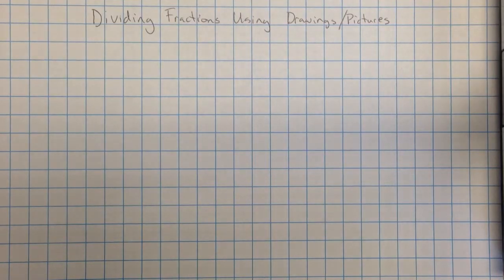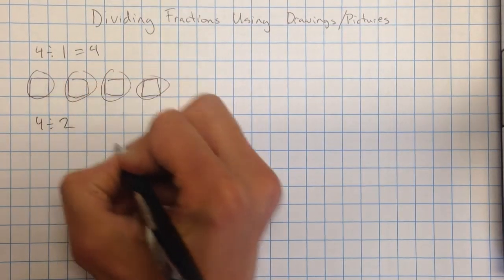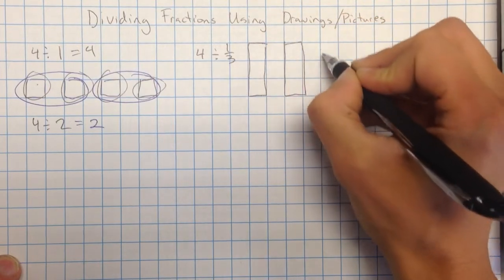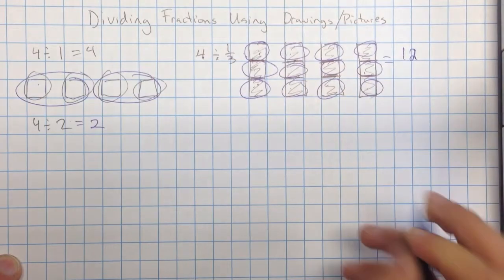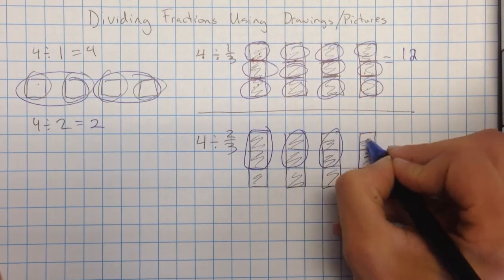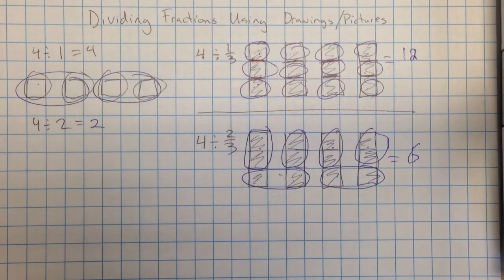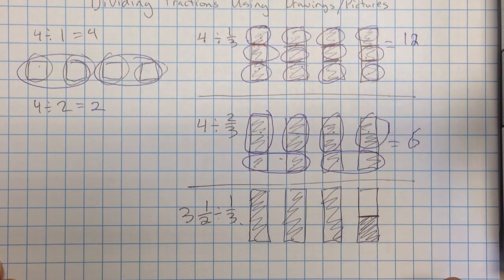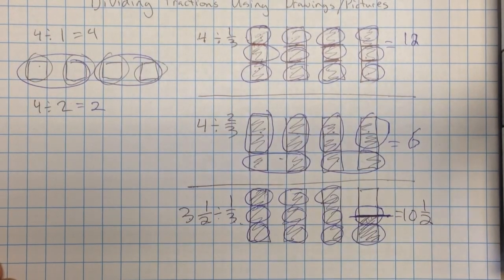Dividing fractions using visual drawings / pictures